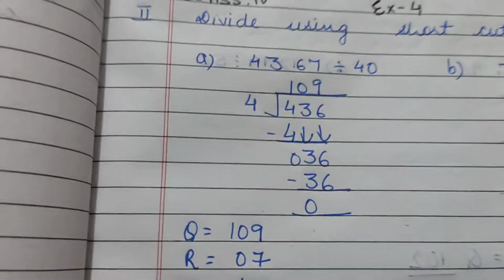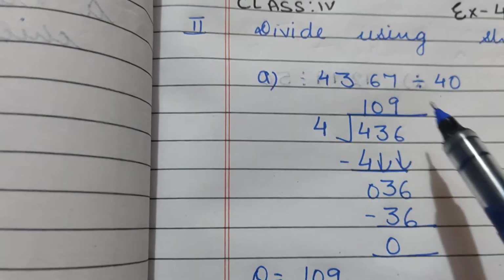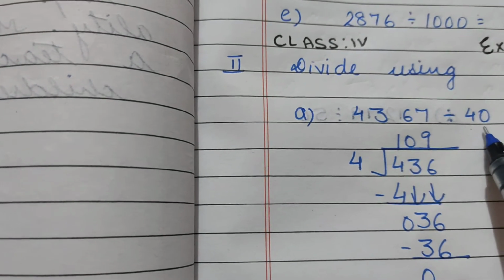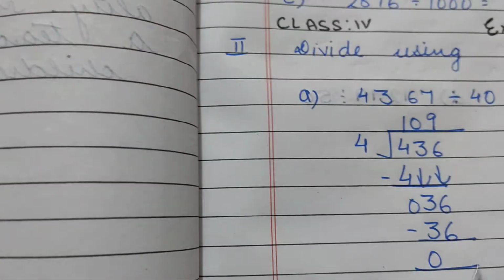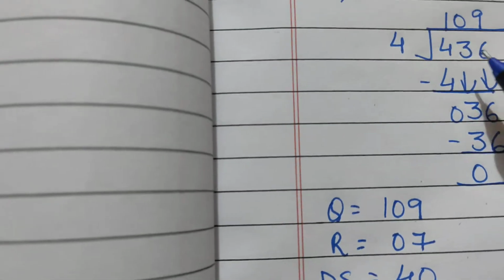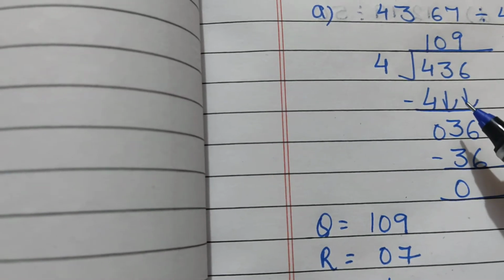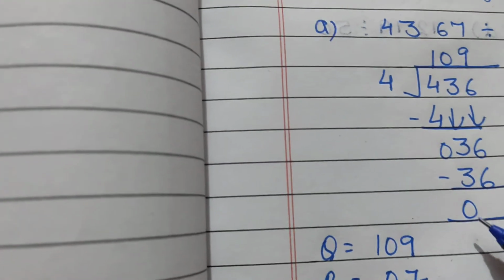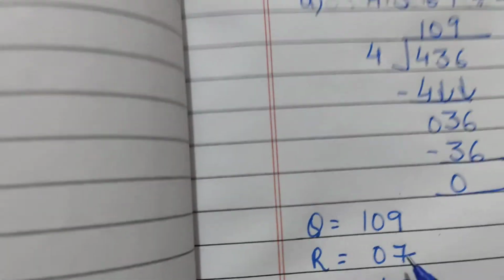Division by short cut method